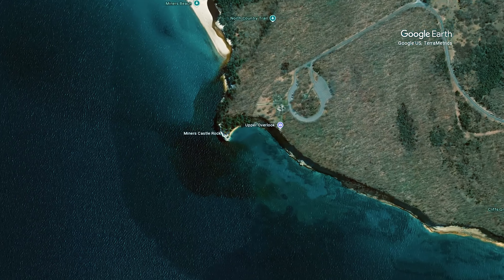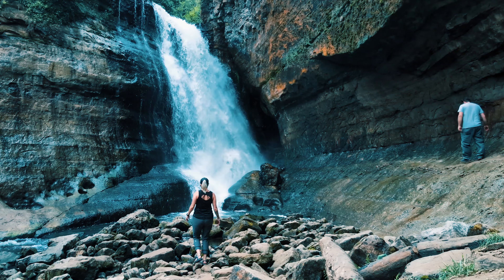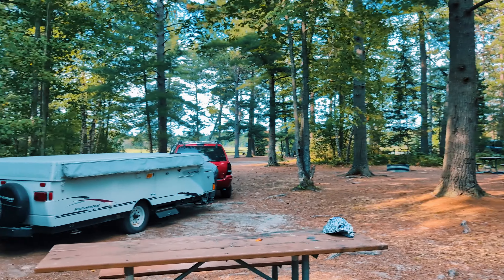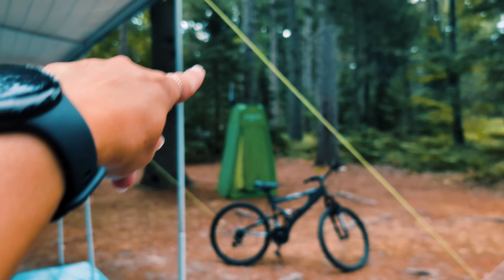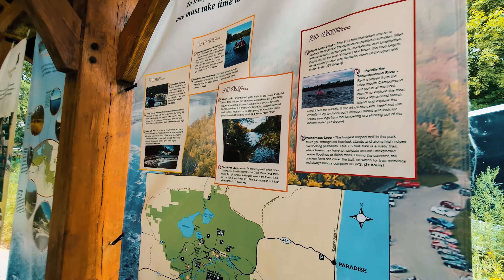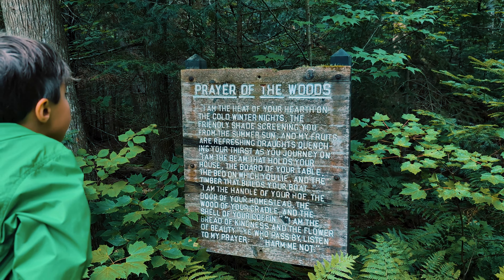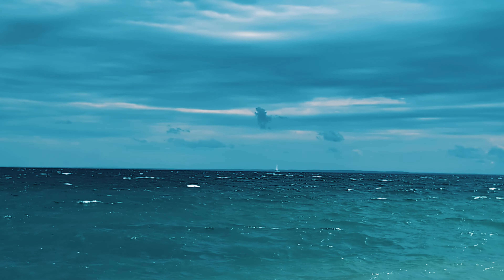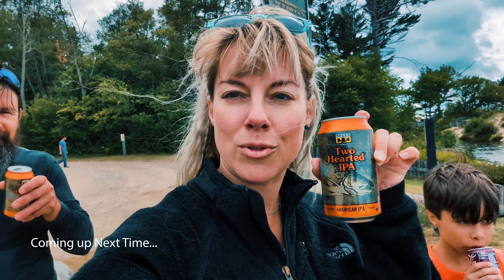The Best of Upper Michigan: Travel Guide Pictured Rocks to Tahquamenon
Embark on an epic camping road trip with us as we explore the natural wonders of Michigan's Upper Peninsula! 🏕️🚗 Our adventure begins at the majestic Miner's Castle in Pictured Rocks National Park, where the towering cliffs offer a breathtaking view of Lake Superior's azure waters. From there, we set up camp at the serene Tahquamenon Falls Rivermouth Campground, our cozy home base for the journey ahead. 🌲

Join us as we venture to the awe-inspiring Tahquamenon Falls, both the thunderous Upper Falls and the enchanting Lower Falls, surrounded by lush forests that echo with the sounds of cascading water. 🌊 Each day trip is an adventure in itself, filled with the beauty and tranquility of nature.

But that's not all! We delve into the rich maritime history of the Great Lakes at the Shipwreck Museum, where tales of bravery and tragedy come to life. 🚢 At Whitefish Point, we're treated to a panorama of endless water and sky, a place where the horizon seems to stretch into infinity. 🌅

Our journey also takes us to a sanctuary for our feathered friends, where the melodies of birds fill the air and remind us of the delicate balance of our ecosystem. 🐦 This road trip is not just a journey through places, but a passage through time and the stories of the land.

So, if you're a fan of camping, nature, history, or just love a good road trip, hit that subscribe button and join us on this unforgettable journey around the U.P.! Don't forget to like, share, and comment to let us know your favorite part of the trip. Your support fuels our adventures! 🔥🛣️